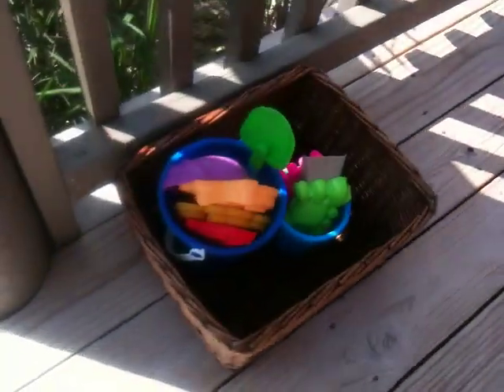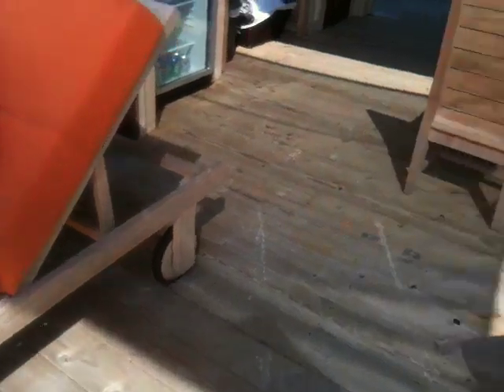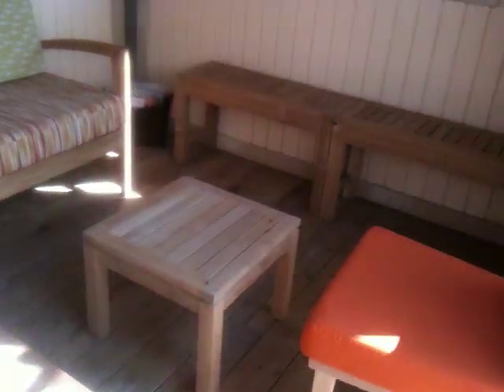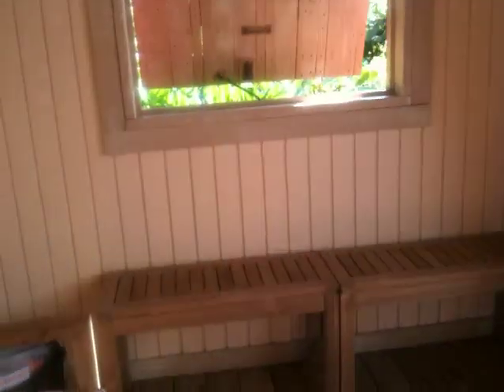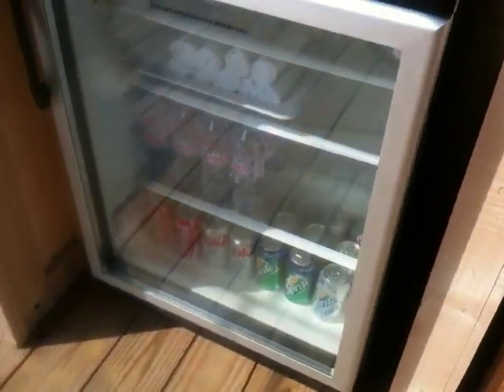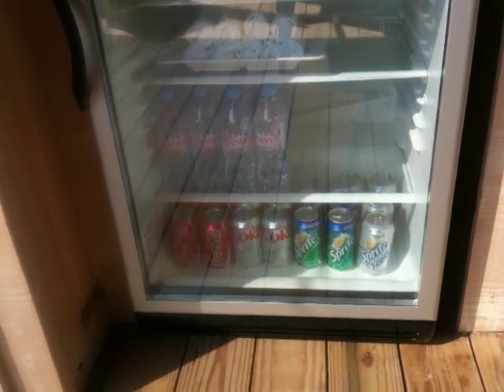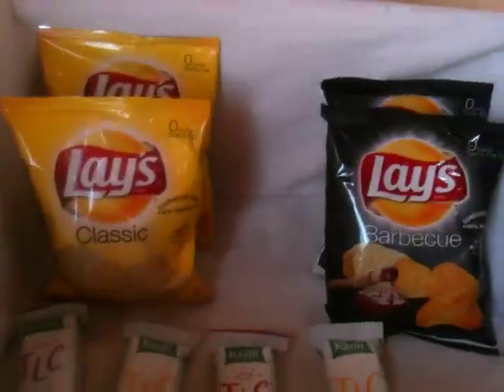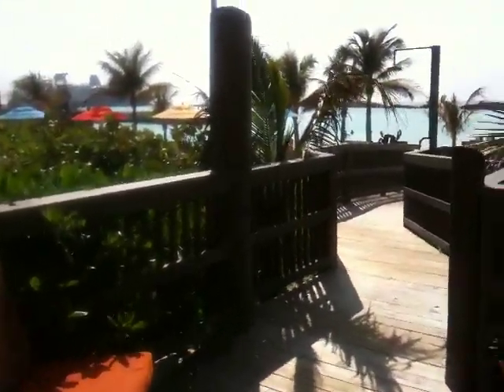Castaway Cay Private Cabana Rental (Cabana #1)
A walkthrough of one of the private cabanas for rent at Disney's Castaway Cay. This is cabana #1, and it is designated as handicap-accessible by Disney.

Learn more about the Disney Dream from PassPorter, publishers of the award-winning PassPorter's Disney Cruise Line guidebook,